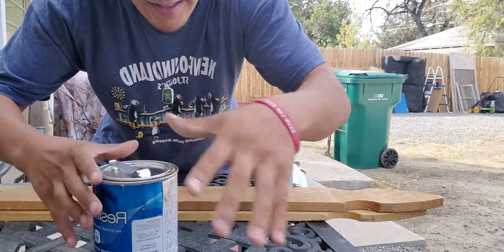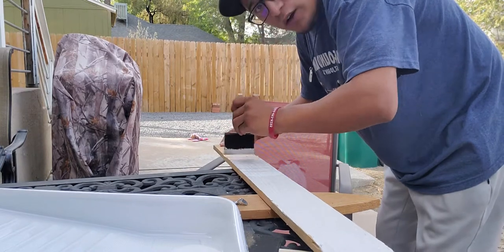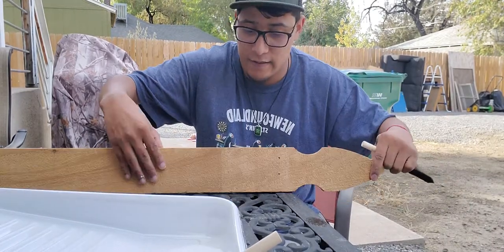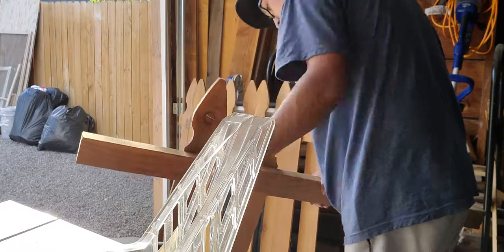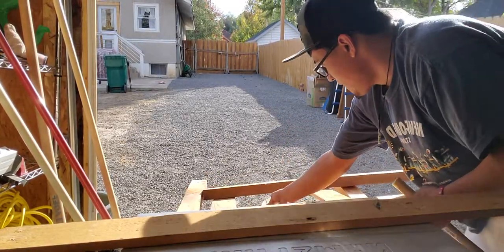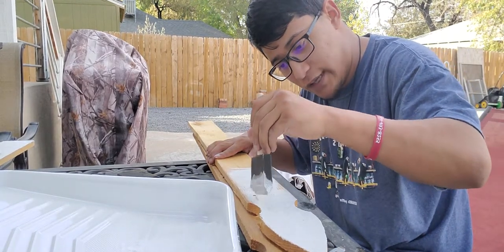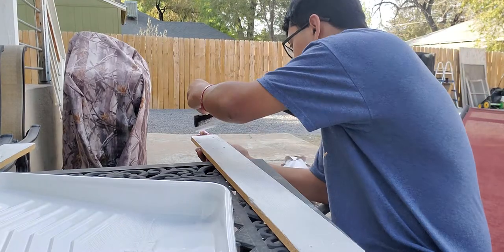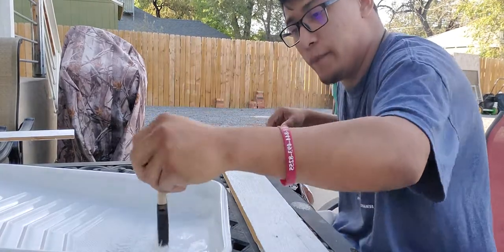How to Paint Fence boards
Thought you may like a little different video. Let me know down in the comments if you like this kind of stuff
If you want more out door stuff drop a comment